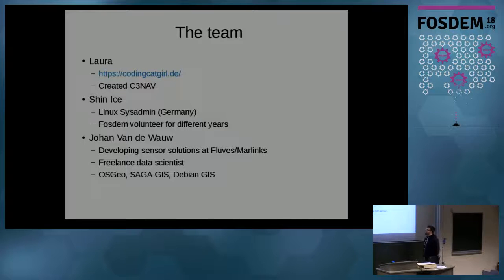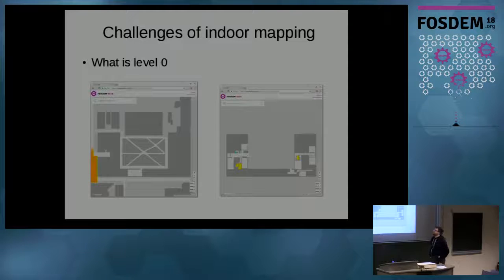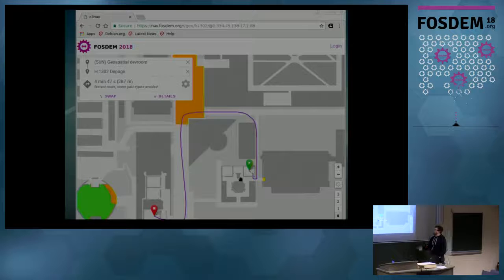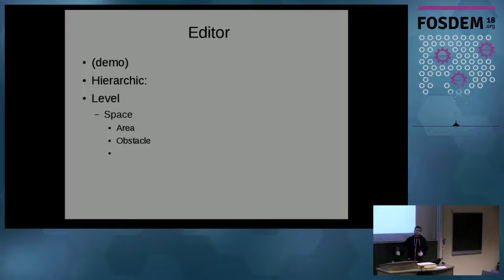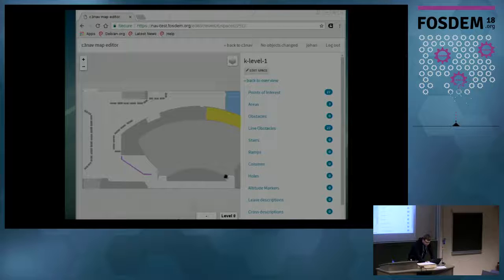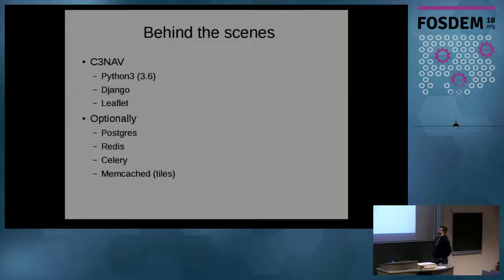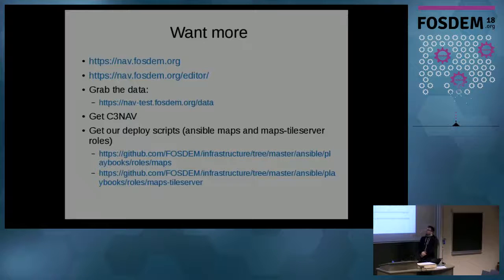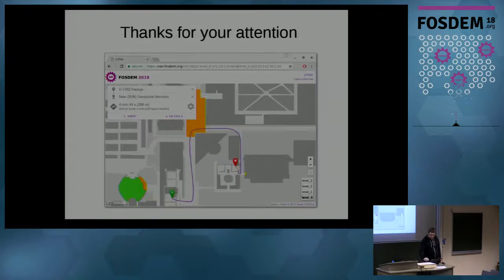Mapping FOSDEM for accessibility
by Johan Van de Wauw